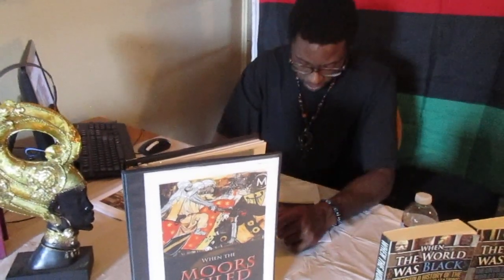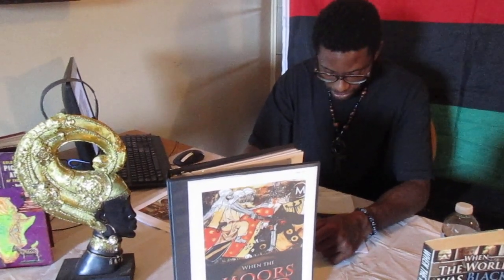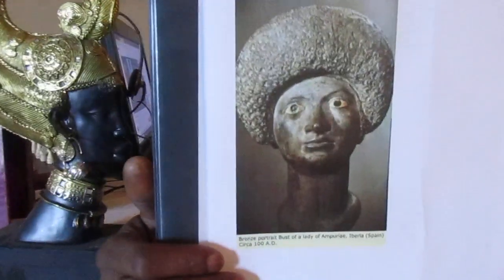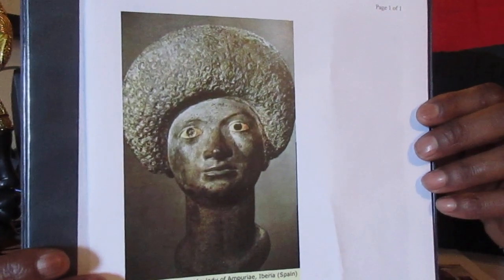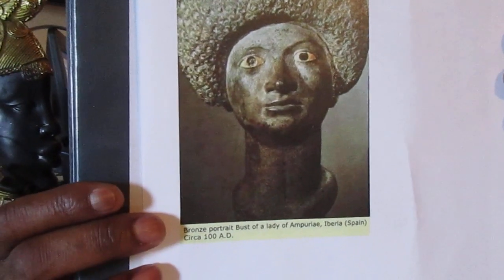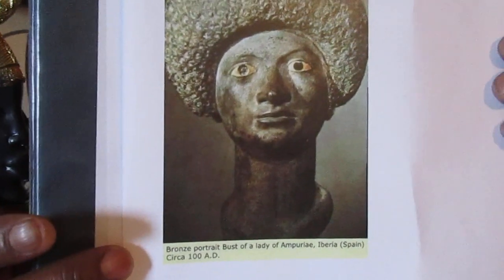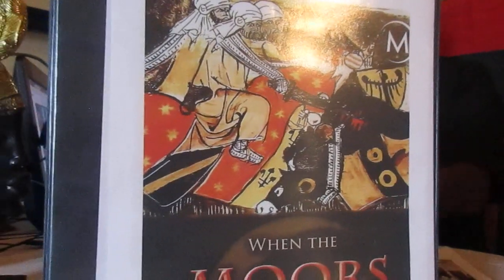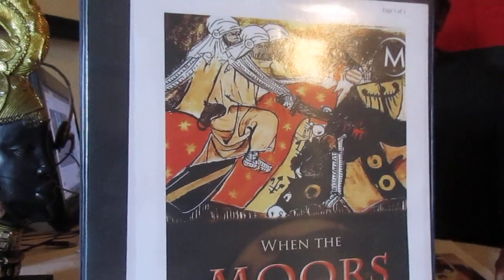When The Moors Ruled Europe From 711 to 1492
Brief introduction to the Moors when they ruled Europe and Spain, which at that time were small Kingdoms. The Moors brought Europe out of the Dark Ages and was considered the Golden Age of the Moor.